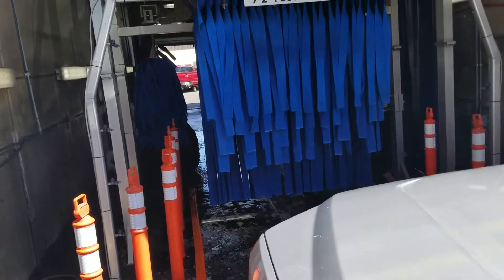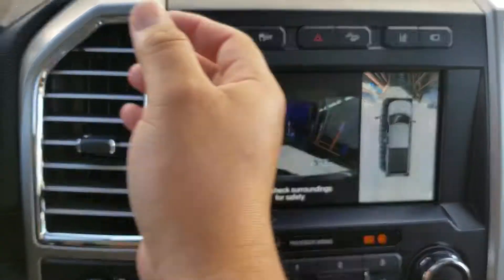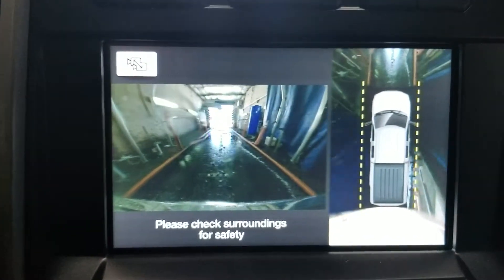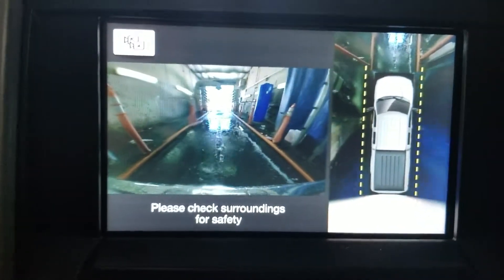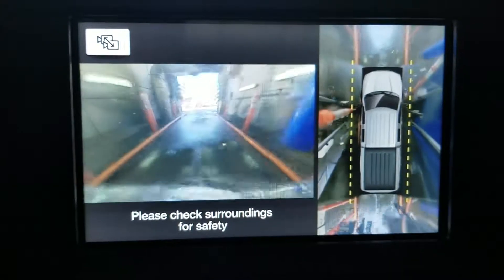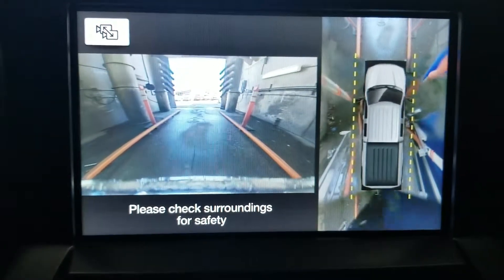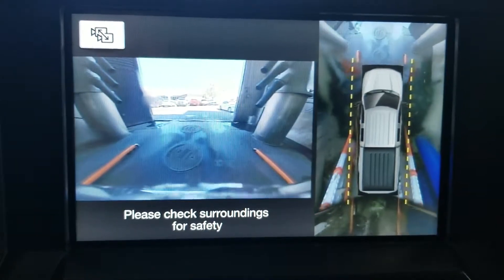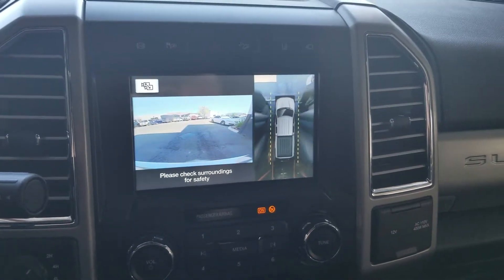2018 Ford F-250 trough car was with the 360 degree camera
Ford F-350 360 degree camera demo